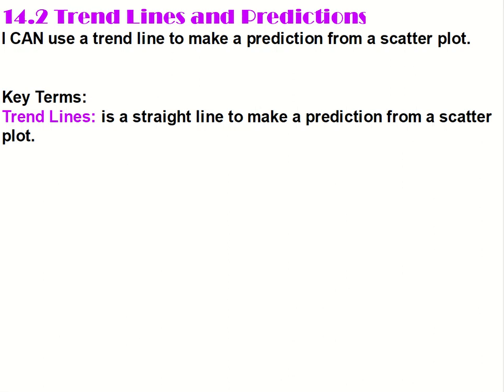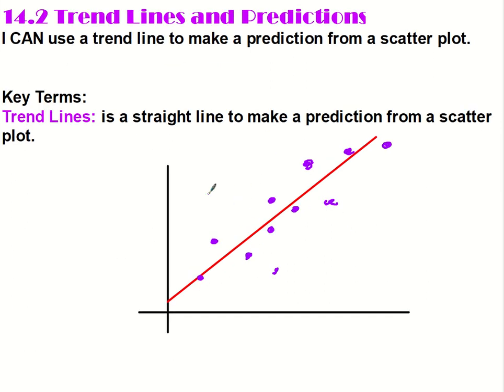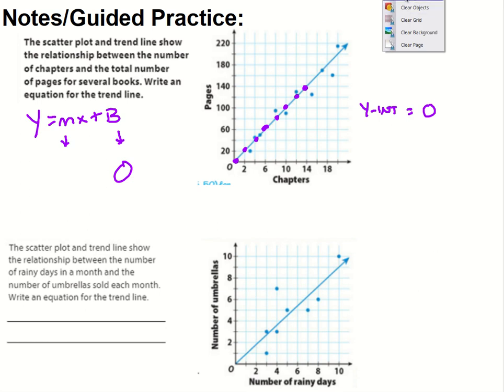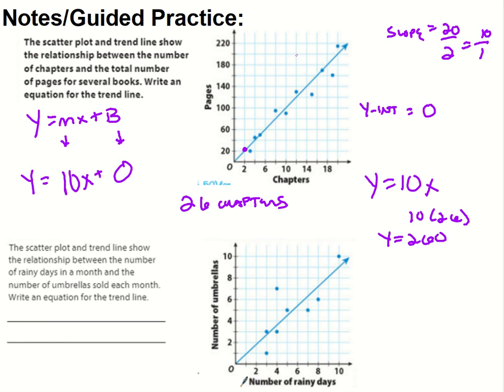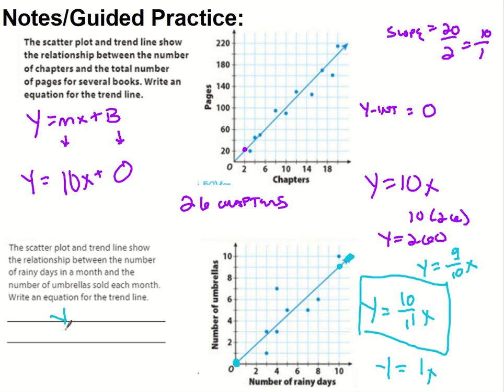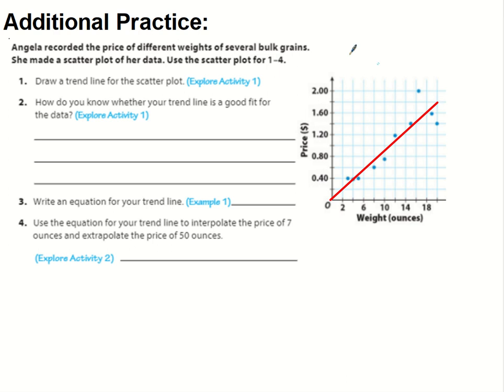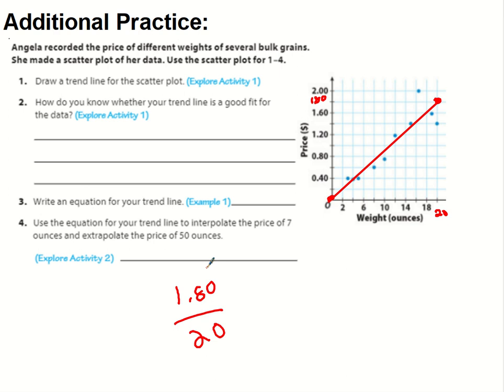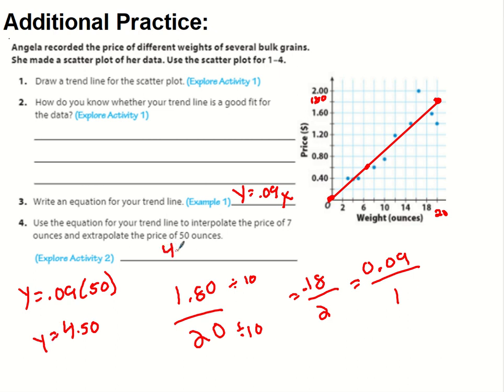14.2 Trend Lines and predictions